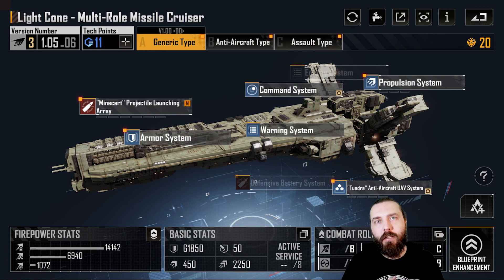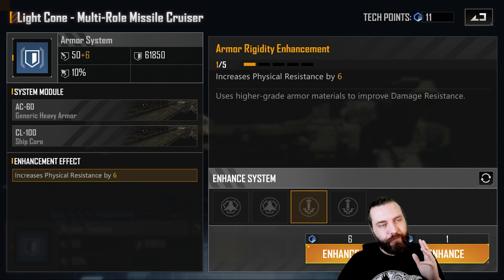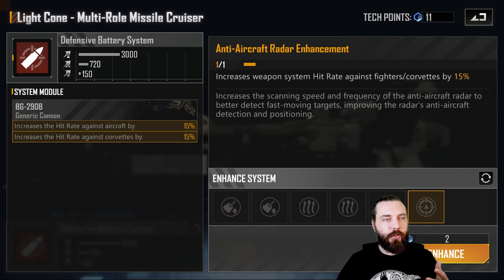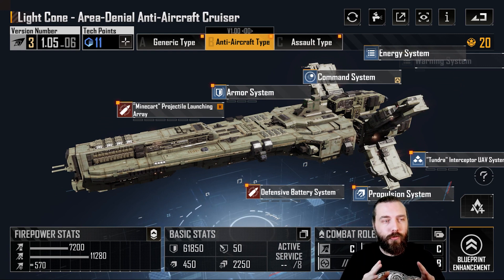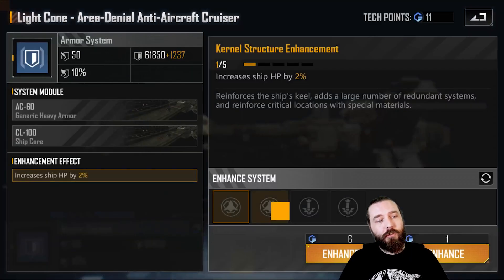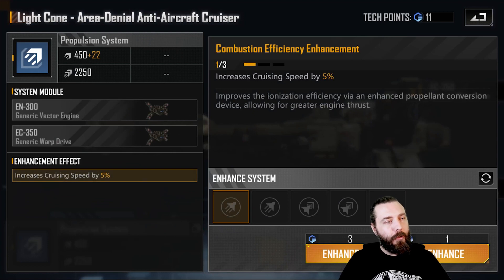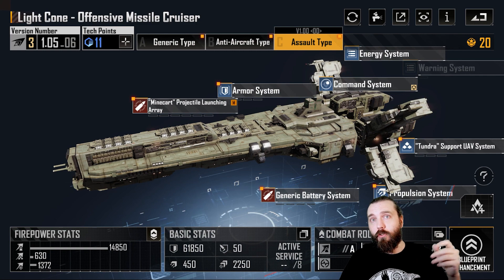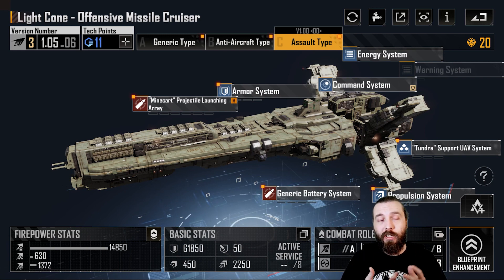Infinite Lagrange | Ship Guide Lightcone